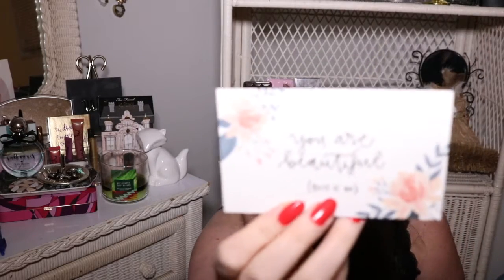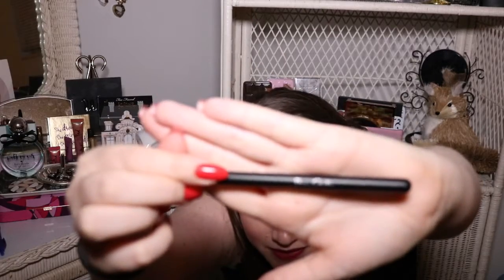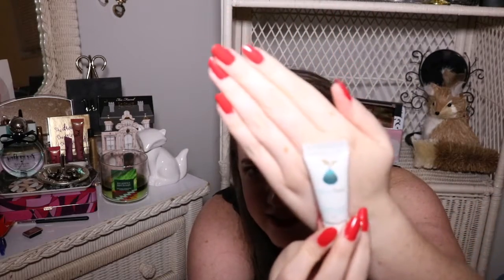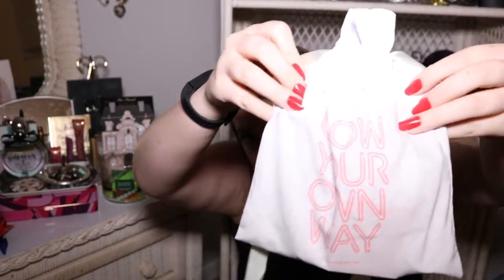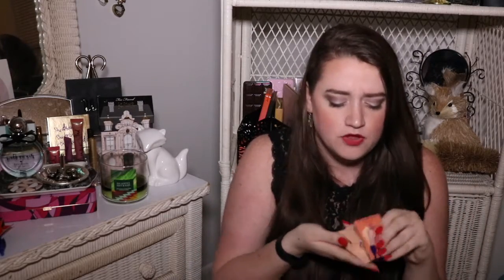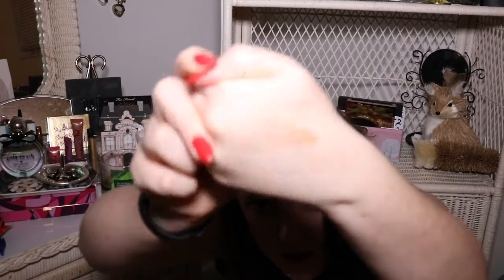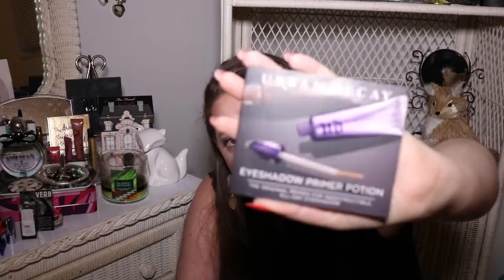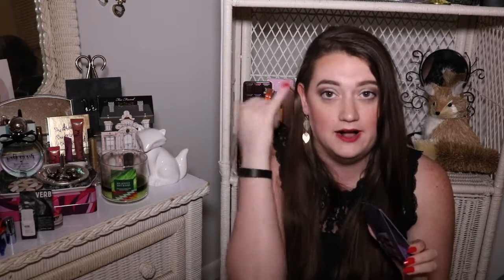Sephora Play vs Ispy March 2017